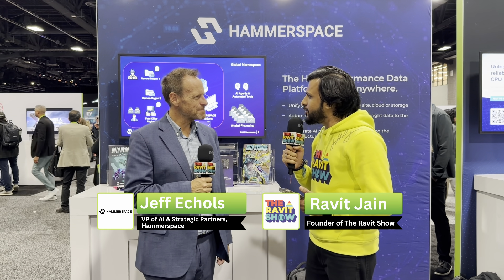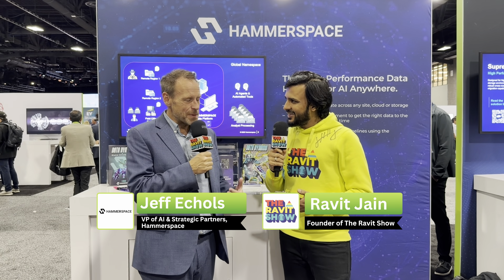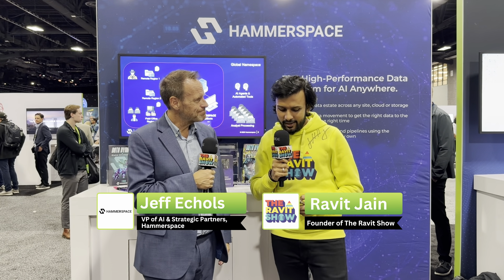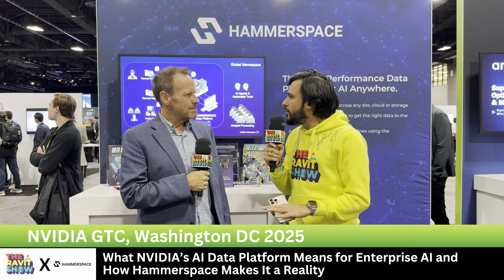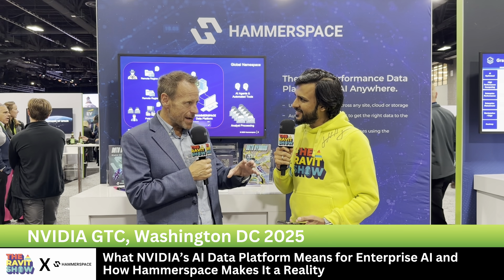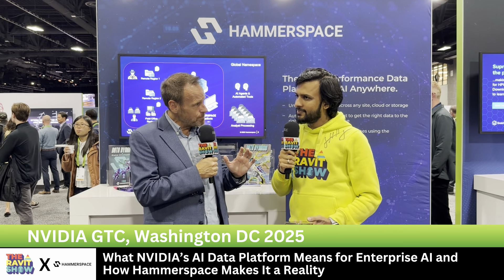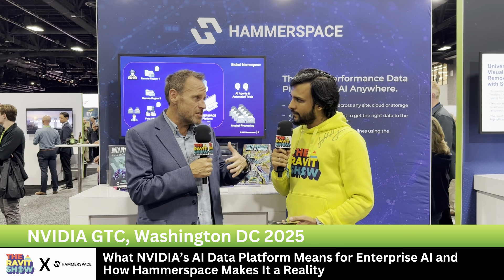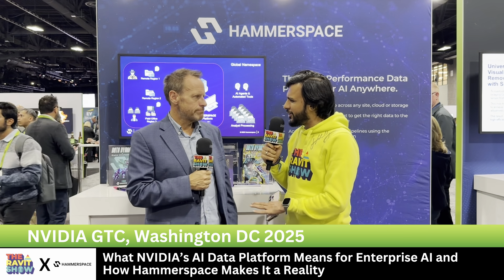What NVIDIA’s AI Data Platform Means for Enterprise AI and How Hammerspace Makes It a Reality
AI doesn’t fail because of GPUs. It fails because of data.

I had a blast chatting with Jeff Echols, Vice President, AI and Strategic Partners at Hammerspace, from NVIDIA GTC in Washington. We talked about the part of AI nobody is fixing fast enough: getting data to GPUs at the speed the GPUs need it.

Jeff breaks down what makes the Hammerspace AI Data Platform different from traditional AI storage. This isn’t “more storage.” It’s orchestration. Move data globally. Feed it to the right workload. Keep GPUs busy instead of waiting.

We also got into MCP and why an intelligent data control layer is now core to any real AI strategy, plus how Hammerspace lines up with the NVIDIA AI Data Platform reference design so enterprises can actually run this in production, not just in a lab.

And we talked Tier 0. If you want GPU ROI, Tier 0 is about one thing: keep the GPUs fed at full speed.

If you’re trying to scale AI past a pilot, watch this.